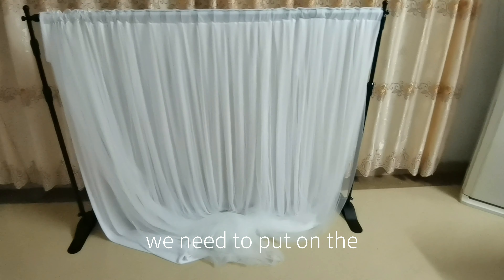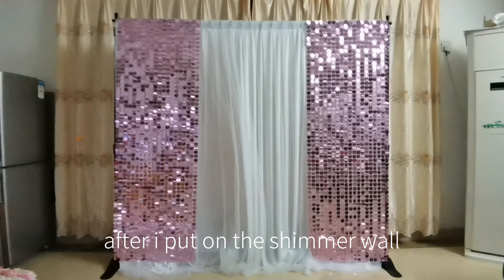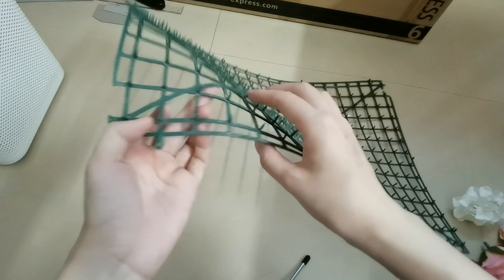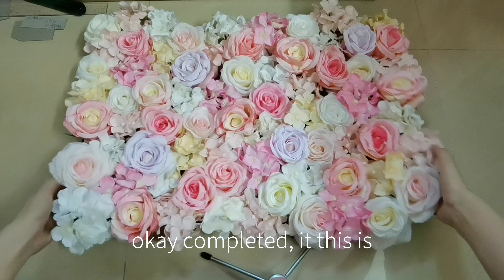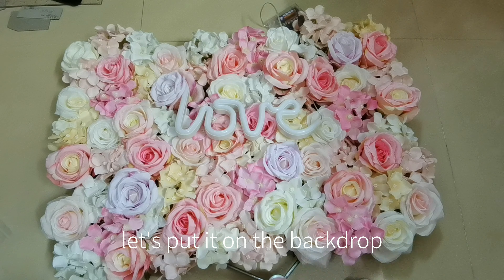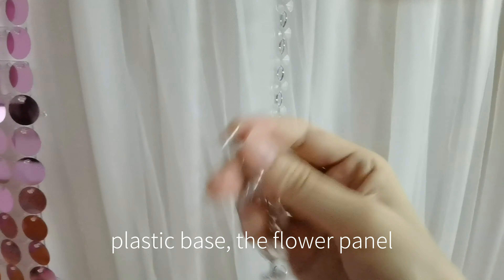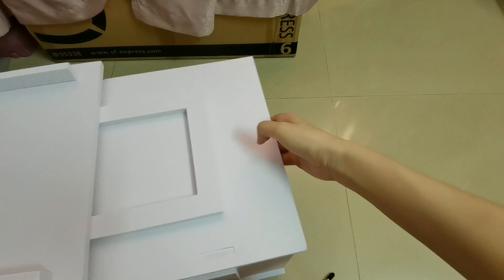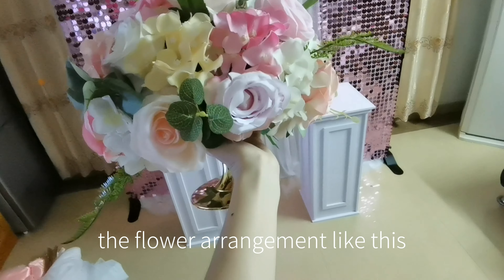Shimmer Wall Backdrop / Sequin Backdrop / Wedding Decoration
*** DIY Shimmer Wall Backdrop / Sequin Backdrop Decoration  ***